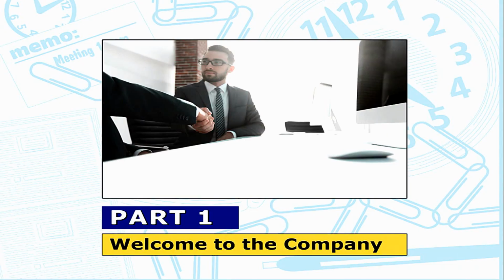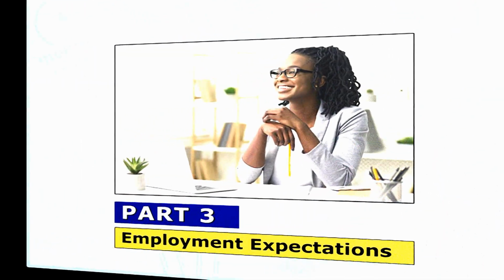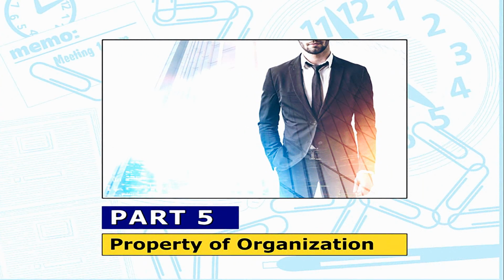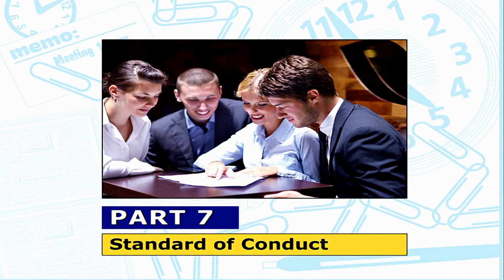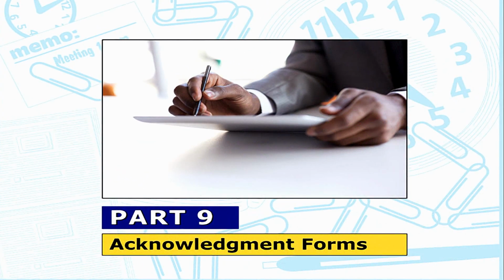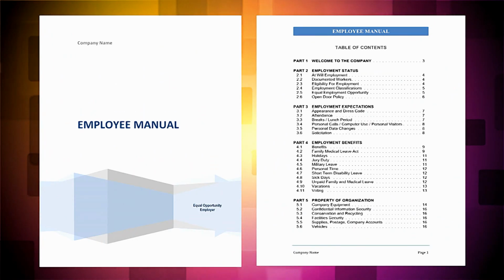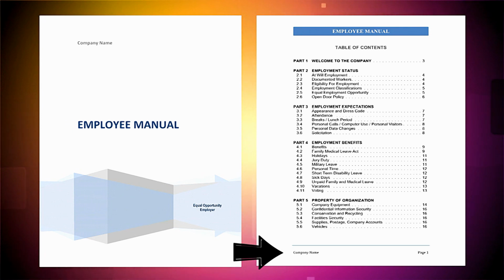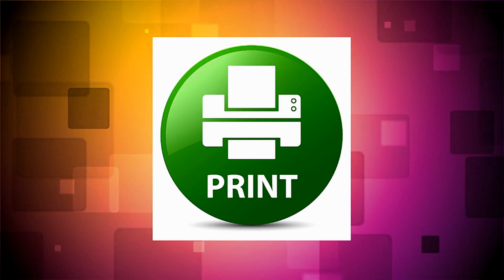Preview: Easy to Assemble Employee Manual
Every organization needs a foundation - and an Employee Manual lays the groundwork for behavior and policies. The good news is that the Employee Manual is already written. All you have to do is edit! Included are important forms and templates.